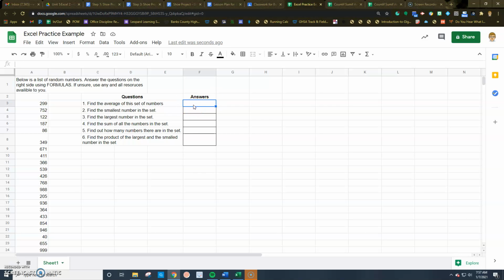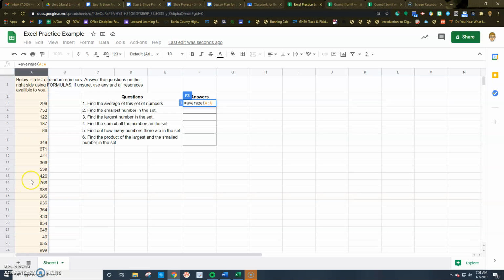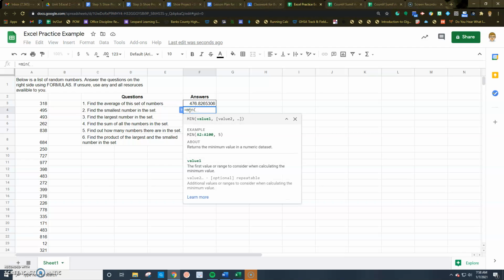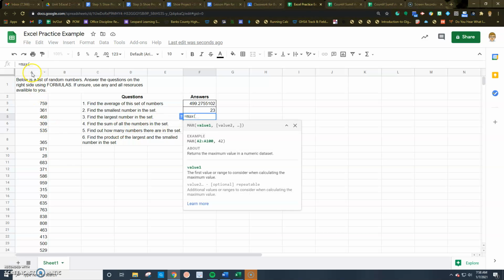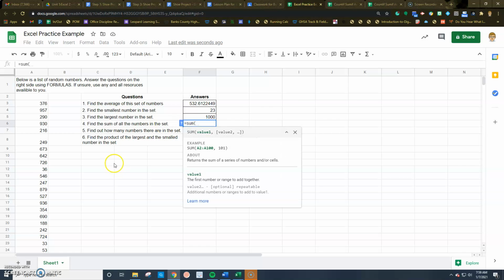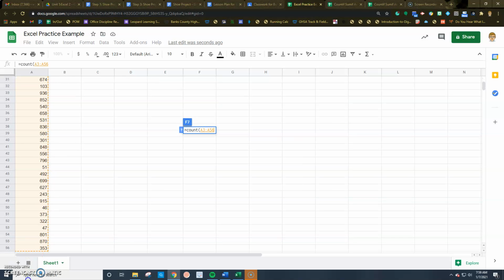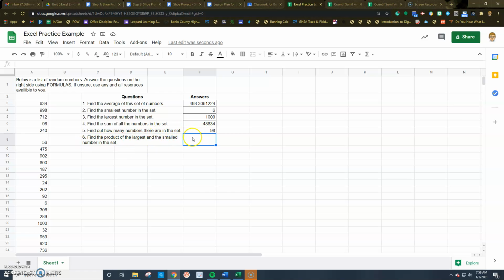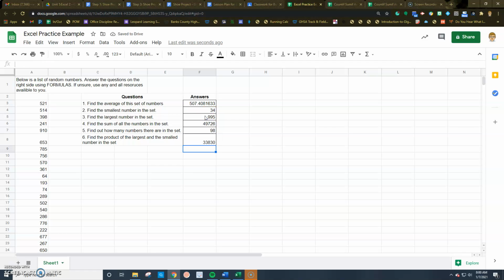Excel Practice Tutorial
For excel practice in the Excel 2 Unit for BT